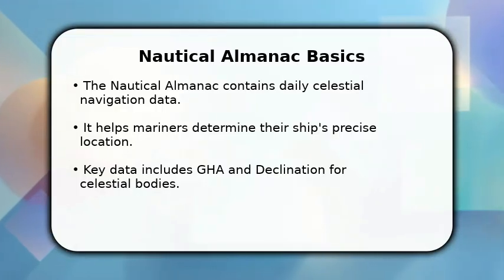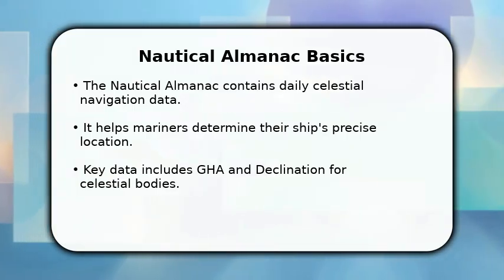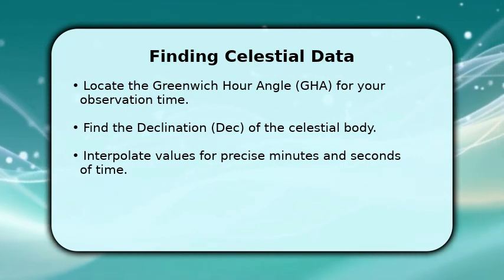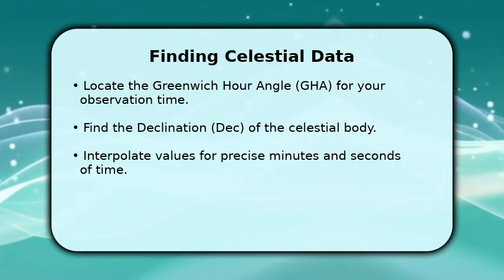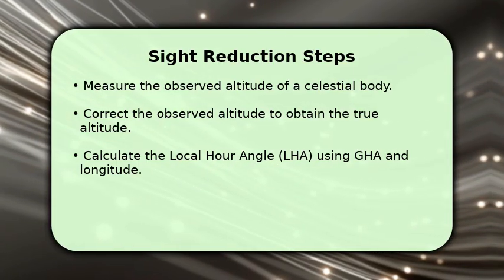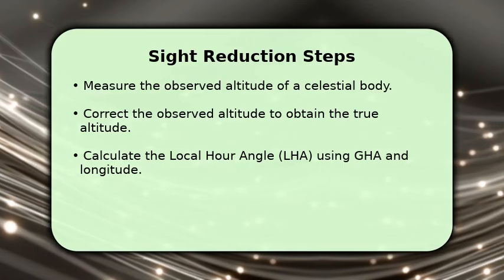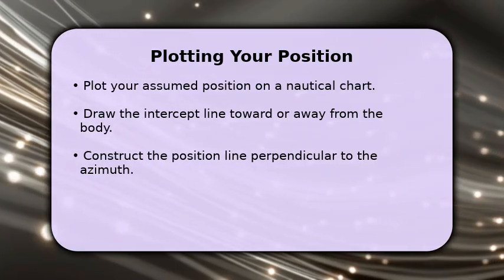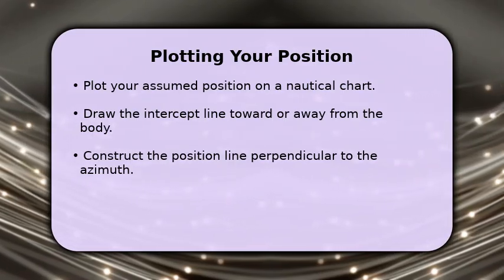How to Use Nautical Almanac - Full Guide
▸ (x) Are you a sailor, navigator, or astronomy enthusiast looking to improve your skills? This video provides a comprehensive guide on how to use the nautical almanac. From understanding the basics of celestial navigation to using the almanac for precise calculations, we cover it all. Whether you're planning a voyage across the ocean or simply want to learn more about the stars, this video is perfect for you.